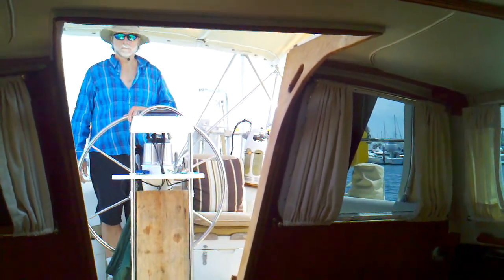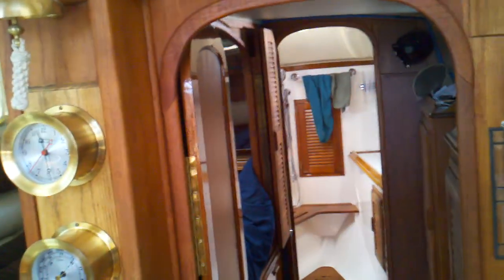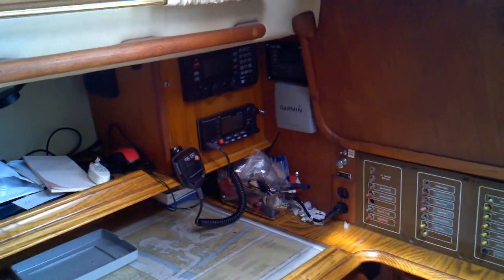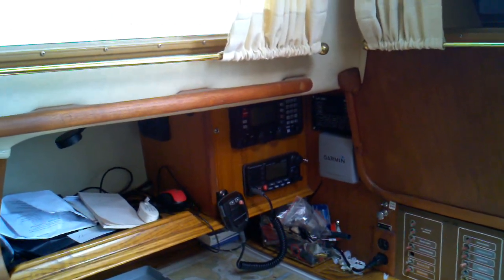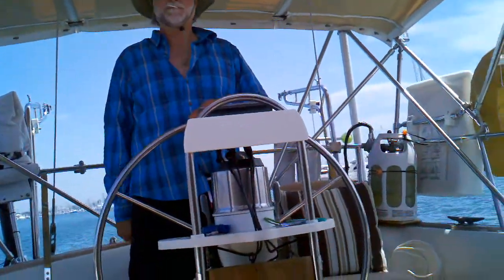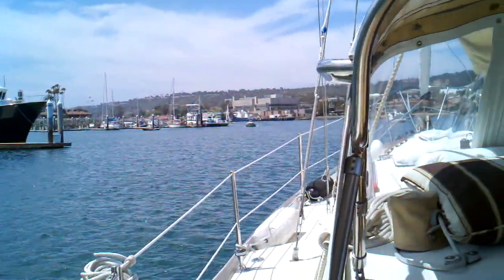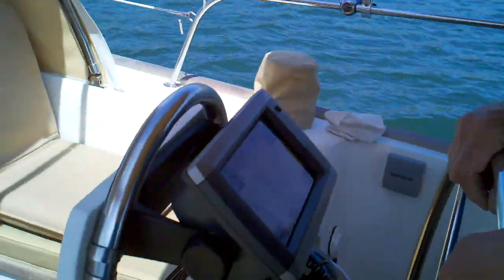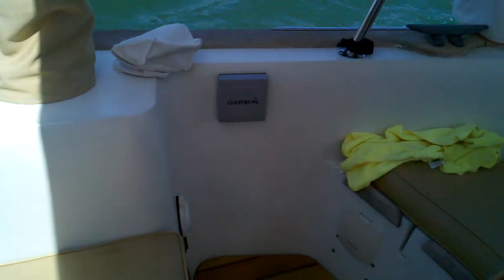s\v Elegant'sea - San Diego bay with 29.3 hours on Beta 38 hp engine - 2012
Getting some engine hours on the Beta 38 hp diesel motor.  29.3 hours on our engine so we need more shakedown hours.
Motoring around San Diego bay.